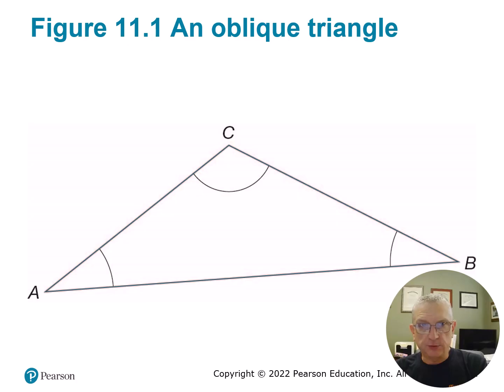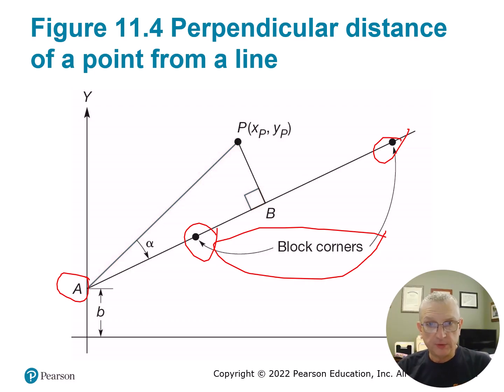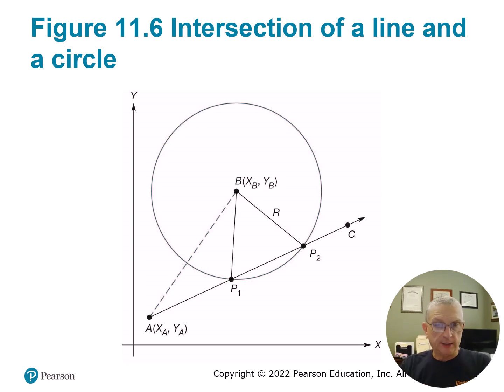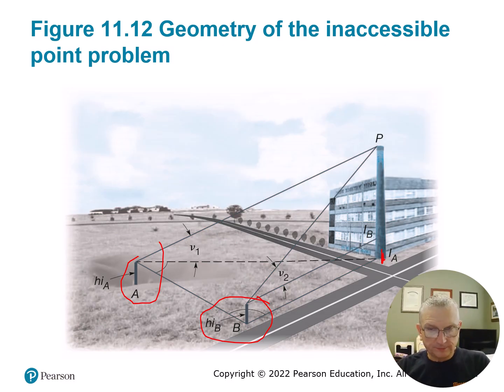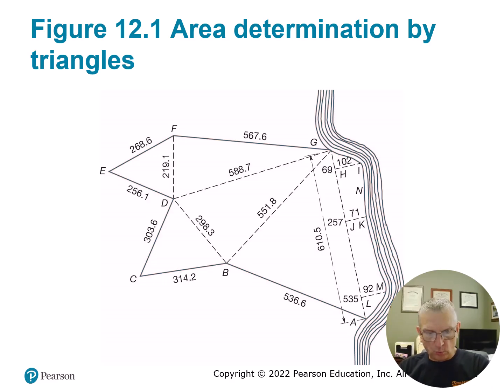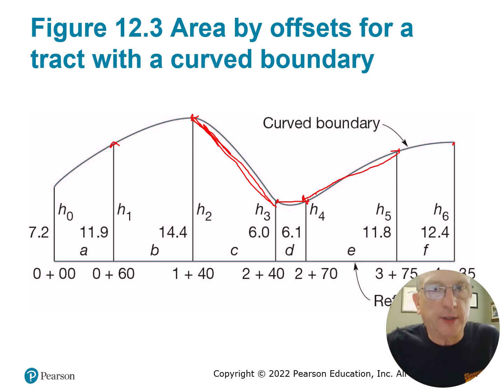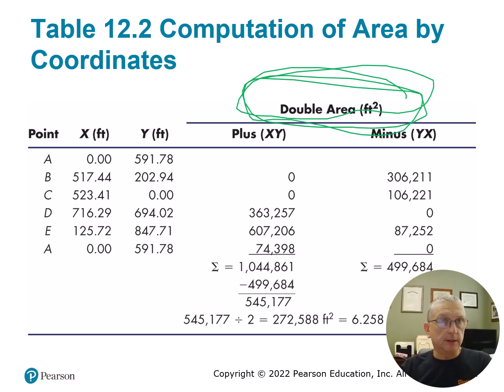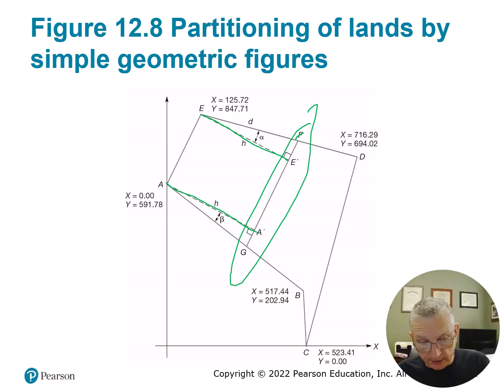Surveying 1 Module 9 - Chapters 11 and 12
This is an introduction to basic coordinate geometry and area computatons.